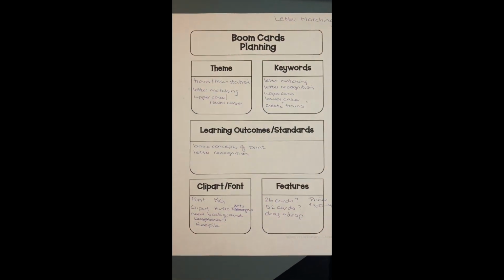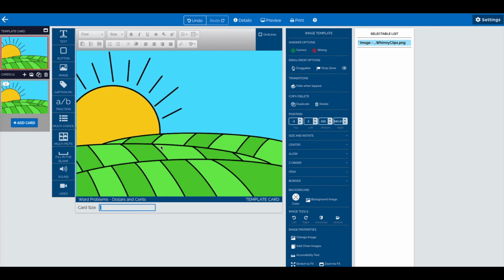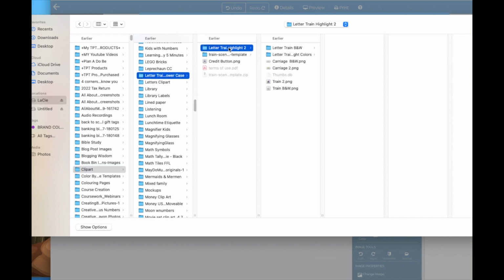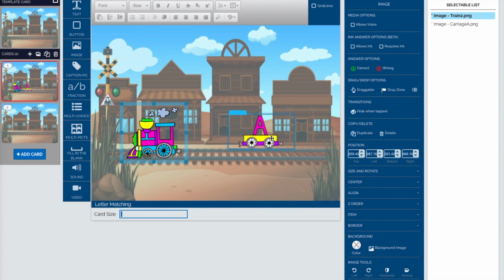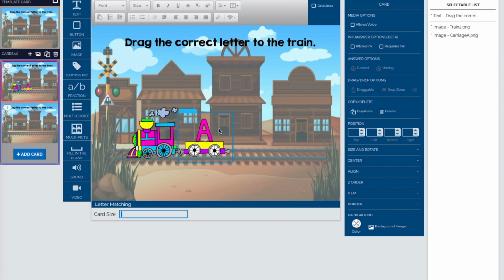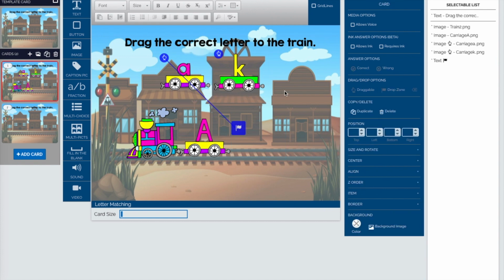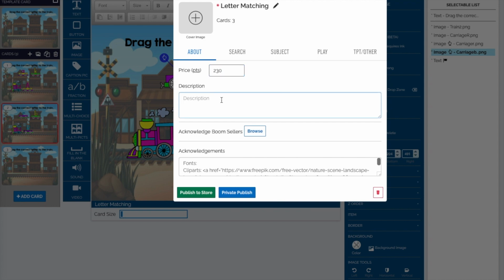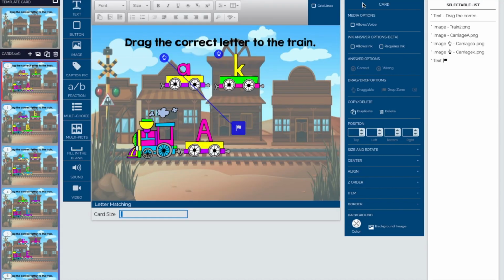BOOM CARDS FROM SCRATCH TUTORIAL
Let's make a deck of boom cards from scratch together! Boom Cards are a great resource for your students to use! They come in all grades and almost every subject!

I will show you how to make a deck right in the Boom Learning Platform.

Websites Mentioned:
Boom Learning / Boom Cards